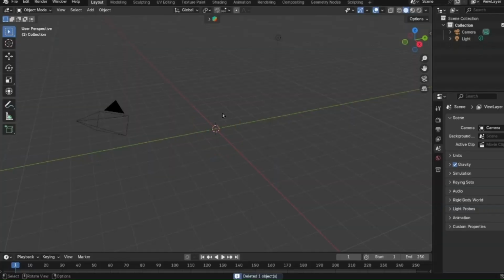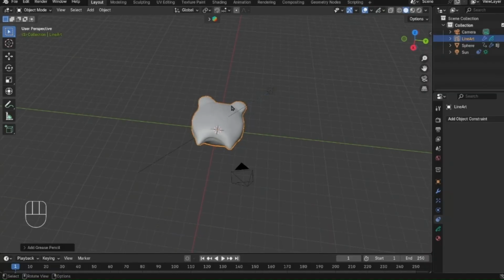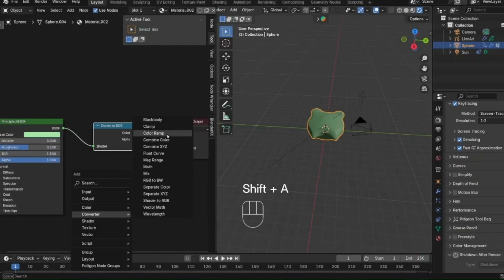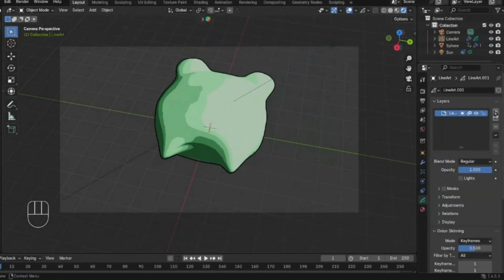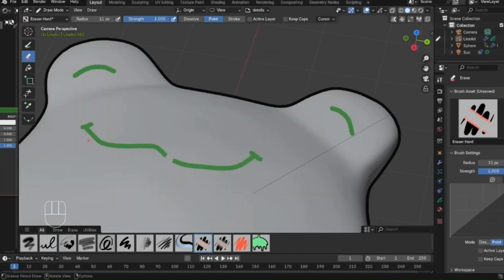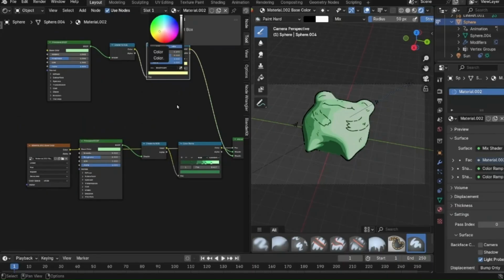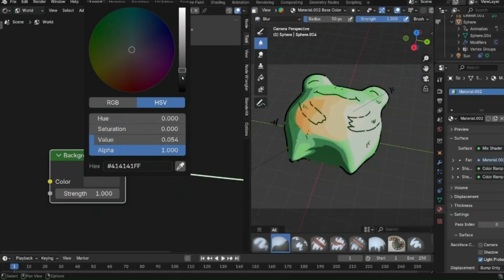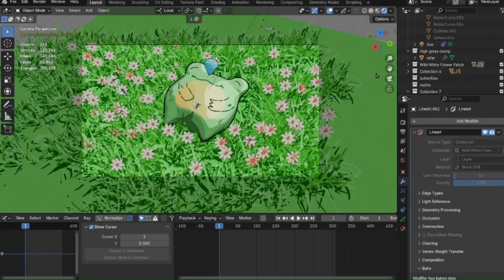Blender Toon Shading: IN UNDER 5 MINS!!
Discover the art of Toon Shading in 3D animation, a unique style that brings cartoon-like visuals to life. In this Blender beginner tutorial, we'll delve into the basics of Blender animation and explore how to create stunning visual effects. Whether you're an animation enthusiast or a motion graphics designer, this video is perfect for you. Learn how to create satisfying animations using Blender effects and take your skills to the next level. From animation basics to advanced techniques, this tutorial covers it all. So, sit back, relax, and enjoy this ASMR-inducing video that's sure to go viral. Get ready to learn the art of Toon Shading and create your own mesmerizing 3D animations.

A huge thanks to these amazing artists for their incredible music that made this video even more cinematic:

(Please support their work by checking out their profiles!)

00:00 - Intro
00:16 - Part 1 ( Creating The Frog )
00:26 - Part 2 ( Adding Light)
00:51 - Part 3 ( Adding The Outline )
01:19 - Part 4 ( Setting The Materials )
02:20 - Part 5 ( Drawing the Details )
03:13- Part 6 ( Texture Painting )
04:26 - Part 7 ( Setting The Scene )
05:00- Part 8 ( Final Scene)
05:02 - Outro